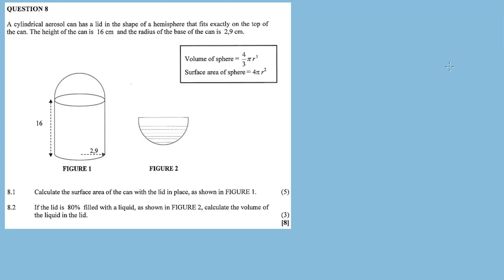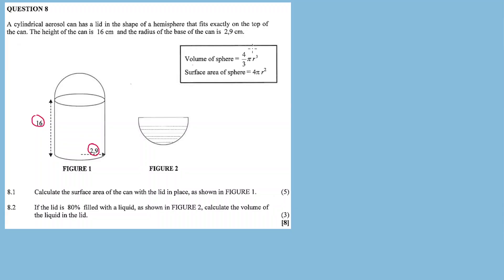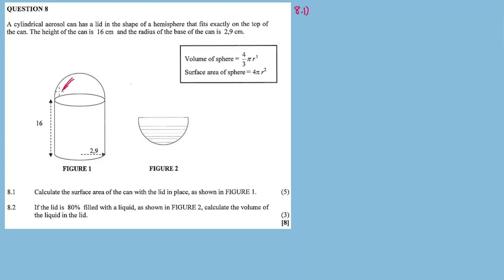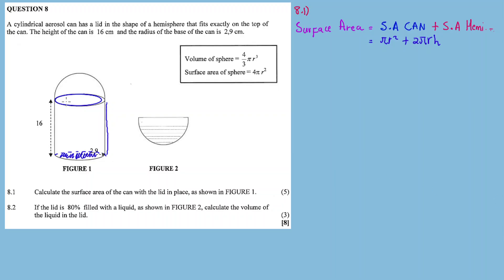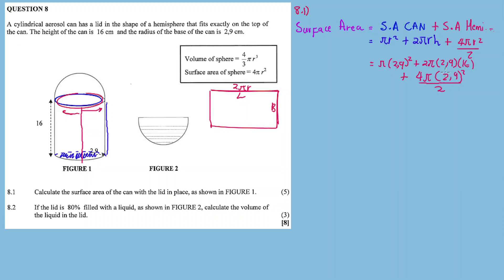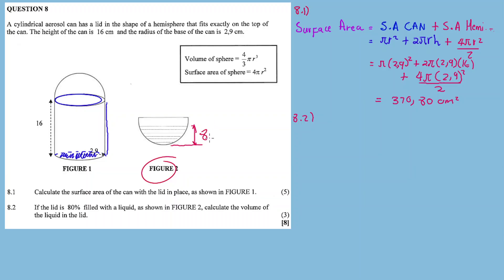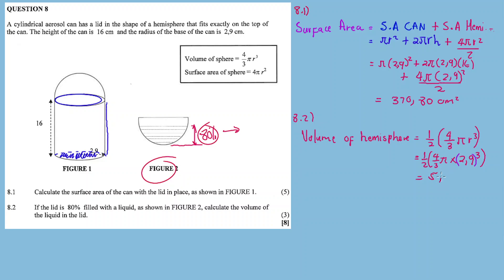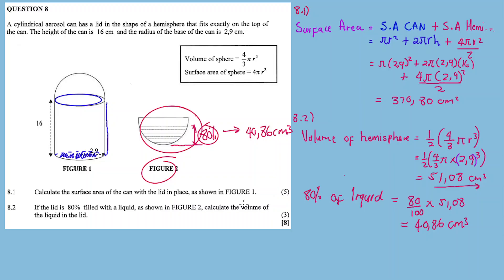QUESTION 8: MEASUREMENT | NOVEMBER 2015: MATHEMATICS P2 (Grade 11)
Question 1()

Question 2 ()

Question 3 ()

Question 4 ()

Question 5 ()

Question 6 ()

Question 7 ()

Question 8 ()

Question 9 ()